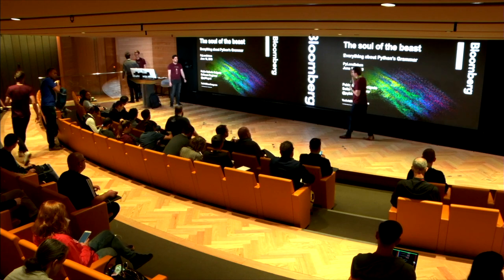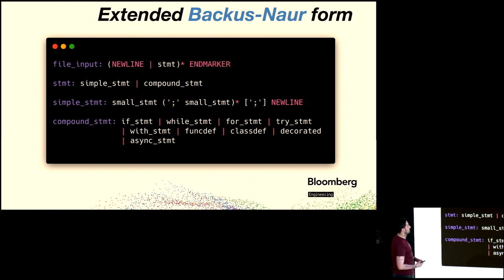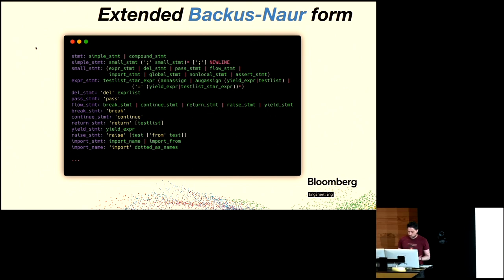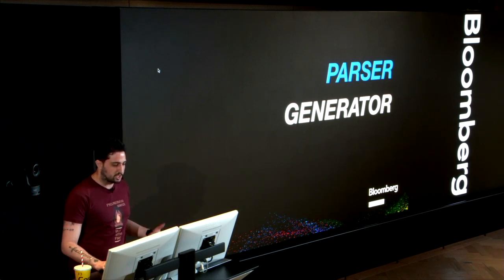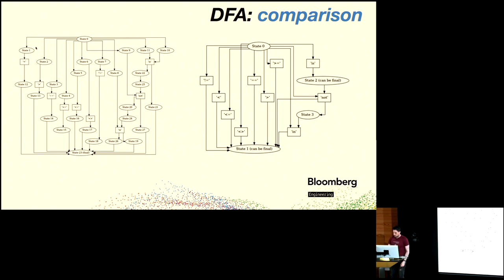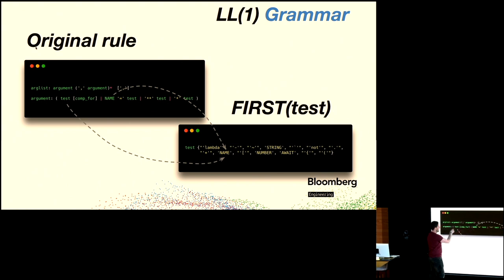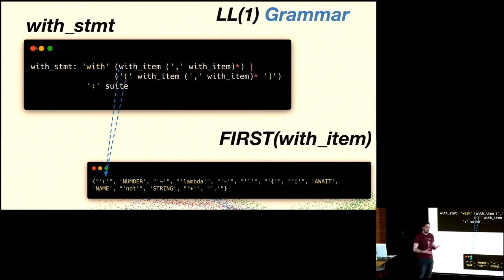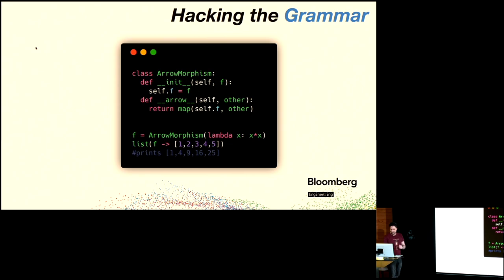The soul of the beast: Everything about Python’s grammar - Pablo Galindo Salgado - PyLondinium19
We will try to answer a straightforward question: What makes Python so easy to learn and read? Other languages also have a robust community and a compelling ecosystem and standard library, but Python somehow stands out on how easy it is to understand existing code and how quickly and pleasantly people can learn it. In this talk, we learn everything about the Python Grammar: how the Python parser is automatically generated and how it works, how the technical details of the grammar translate into the properties of the language we all know and love, what are the limitations that prevent some grammar rules you would think are trivial from being implement, and finally, how to include new grammar rules in CPython in the form of a new operator with an associated protocol.

The audience will discover one of the core pieces of the language that sits at the middle of the decisions about what new rules can or cannot be implemented in the Python programming language. They will learn how the particularities of the grammar limit what can be achieved but also serve to maintain the language consistent, powerful but straightforward. Attendants will learn how core developers solved some challenging scenarios that arise as a consequence of said limitations or how others cannot be resolved unless Python gets a significant transformation in the internal mechanism that parses the grammar. Finally, they will learn how a new rule is added to the CPython grammar, serving as a perfect example of how all the pieces come together. In summary, the audience will gain a more technical response to why people perceive the Python programming language as easy but powerful one and at the same time will gain some insight on how to understand and extend the pieces that form it. This talk will not only help members of the audience understand better the design of the language a how grammars and parser work, but will also help people wanting to contribute to CPython understanding the general structure of the compiler pipeline and how to work on it.

This talk is for those that want to understand Python a bit deeper: not only how everything works under the hood but also what are the technical decisions in its making and what are the consequences. The talk is targeted to all Python programmers, no matter the skill level as everyone will find something for their particular level of expertise:

* Beginner programmers will be introduced in the topic of language grammars and will learn what a Grammar is and what are the building blocks. Also, the audience members at this level will gain insight into how everything is thread together in CPython.

* Medium and advanced programmers will learn some in-depth technical details and how they relate to features they already know and understand. The talk not only will try to enlight some new areas related to grammar technicalities, parser features and design and CPython implementation details but will also connect many pieces of information to explain how the small technical decisions impact the bigger picture.